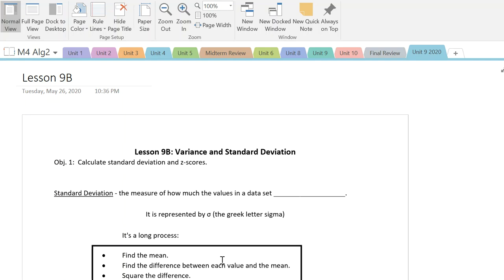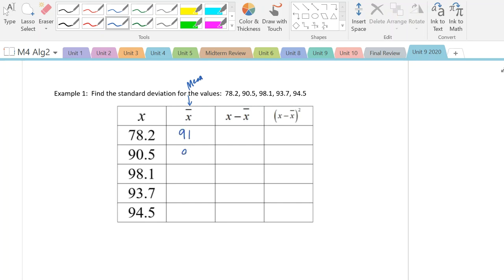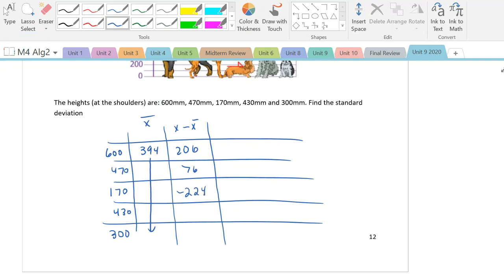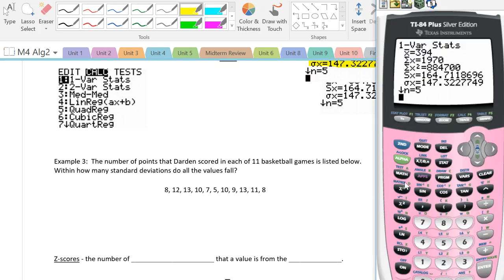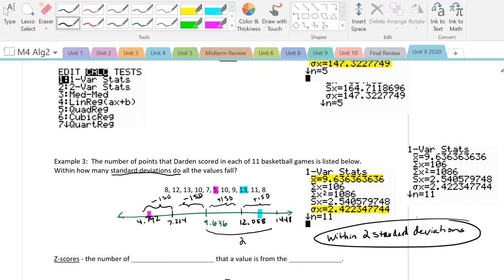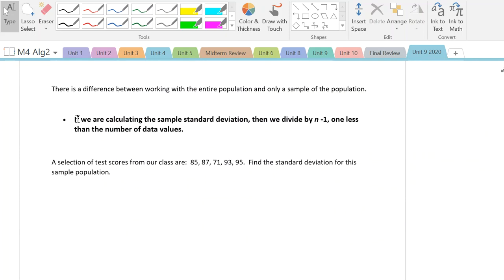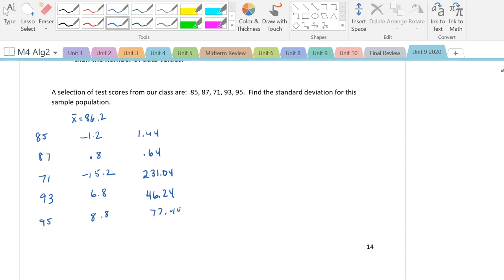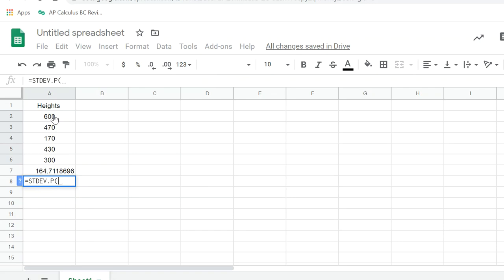Lesson 9B - Standard Deviation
Calculating Standard Deviation by hand, with a calcuator and with a spreadsheet.